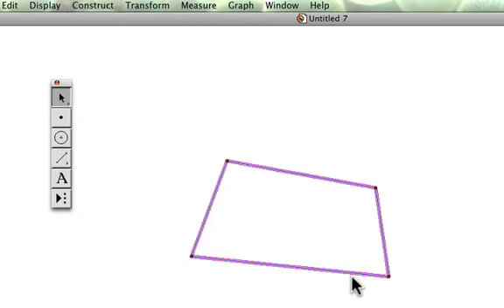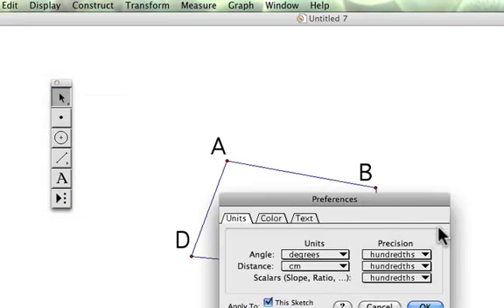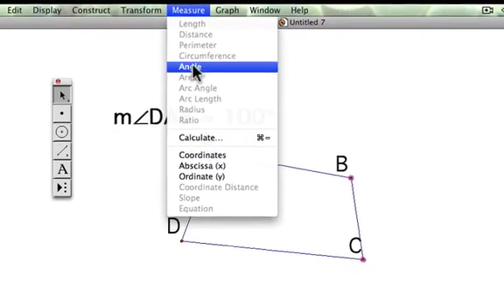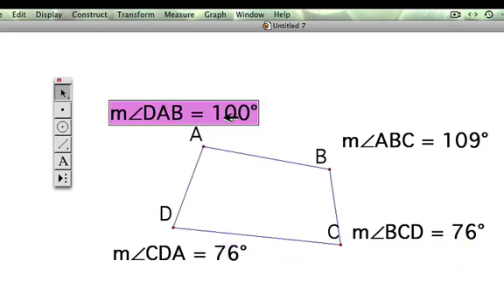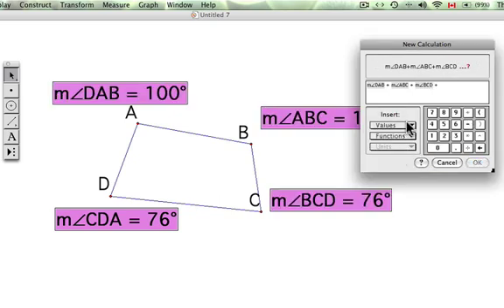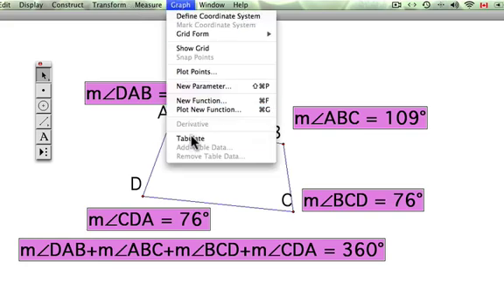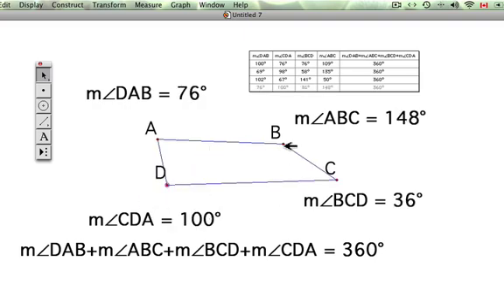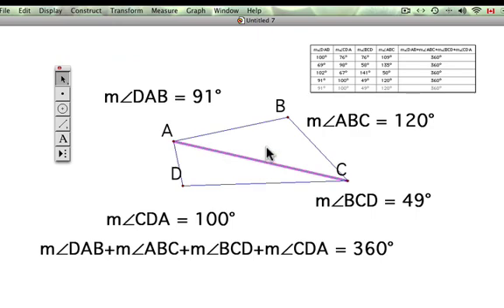Sum of interior angles of a quadrilateral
Using Geometer Sketchpad 4 to determine to sum of the angles in a quadrilateral